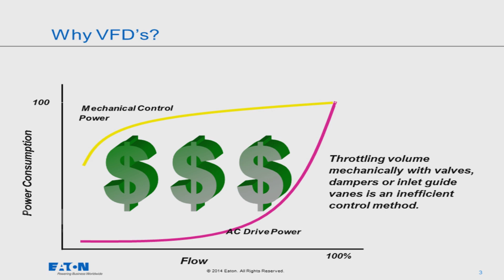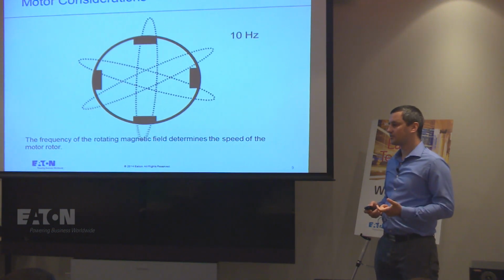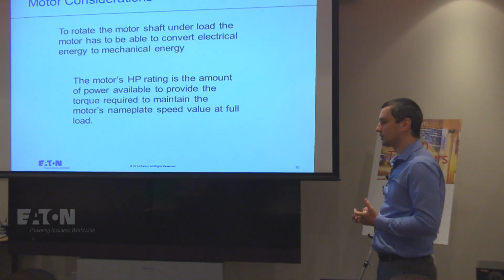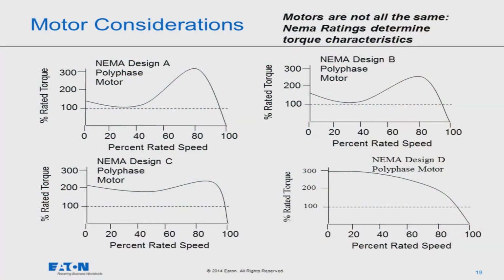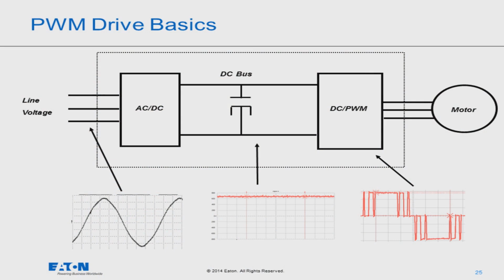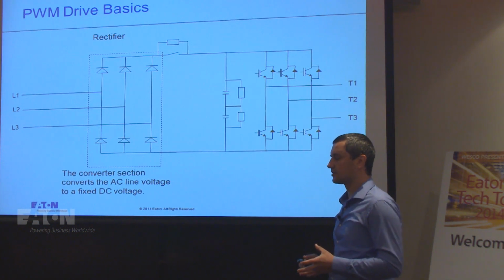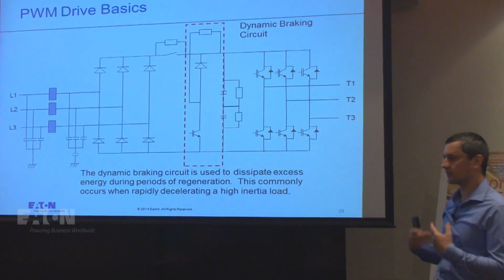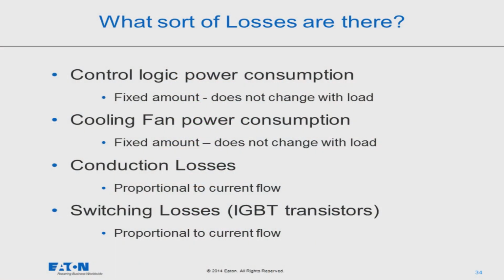Adjustable Frequency Drives Basics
Video - Adjustable Frequency Drives Basics Training.  June 2014